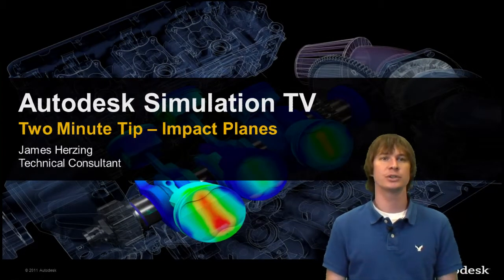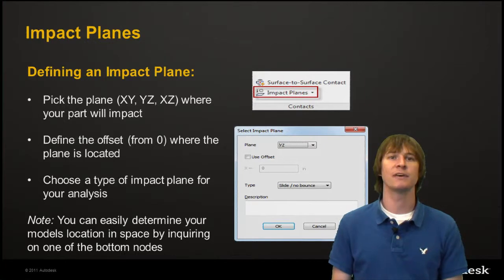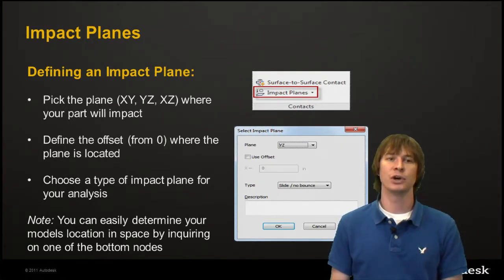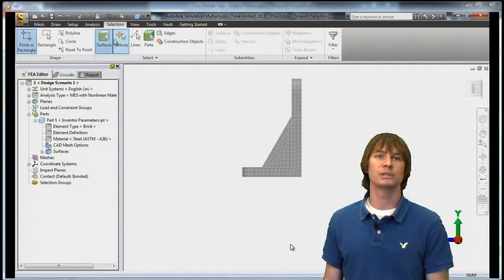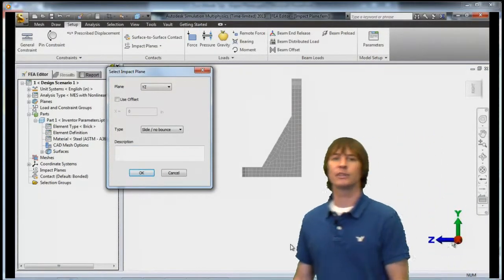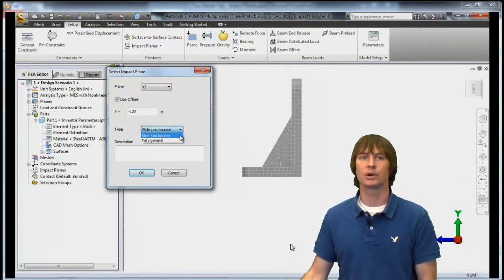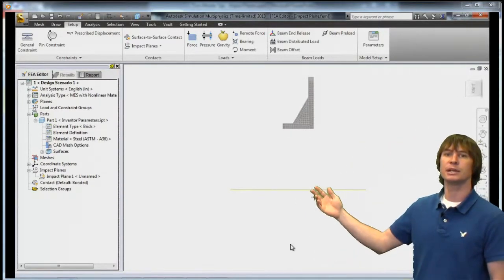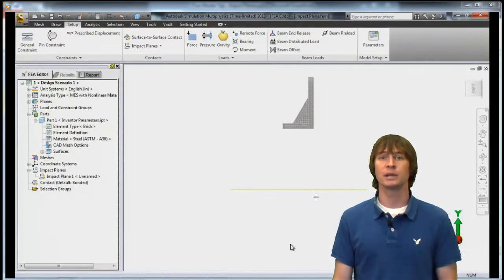Impact Planes (4 of 7)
In this two minute tip, James Herzing helps to quickly set up a drop test analysis by using an impact plane inside of Autodesk Simulation Mechanical.